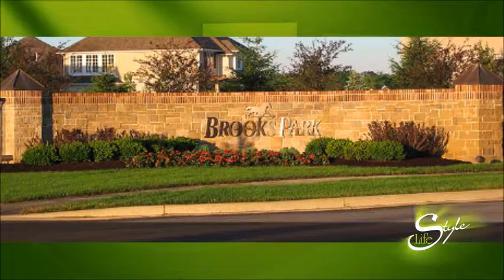Brooks Park 106